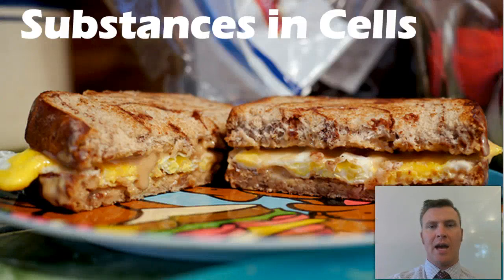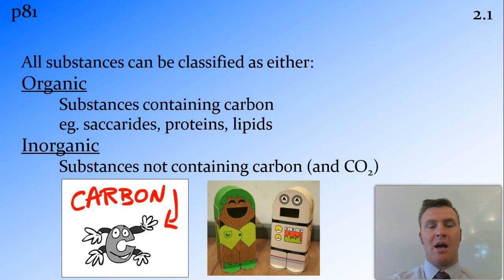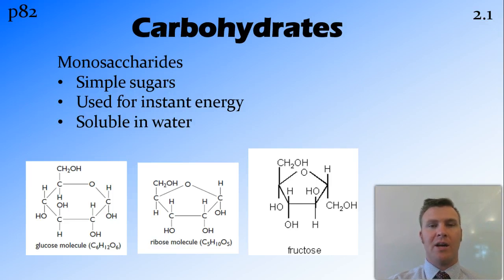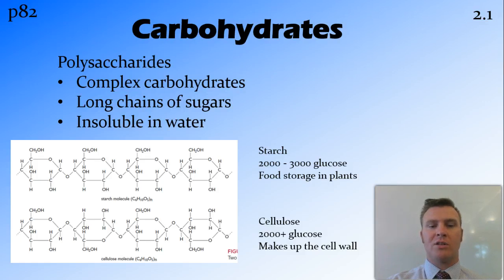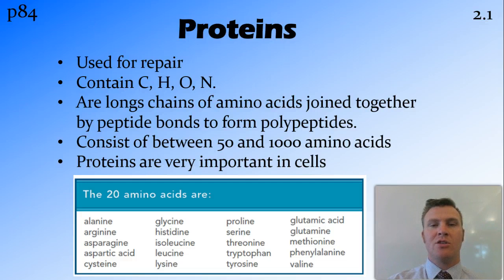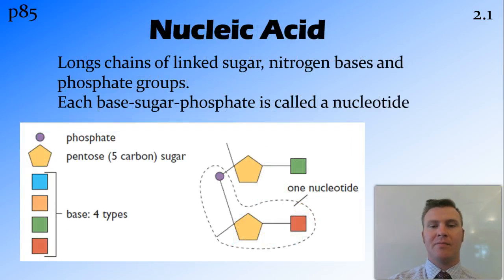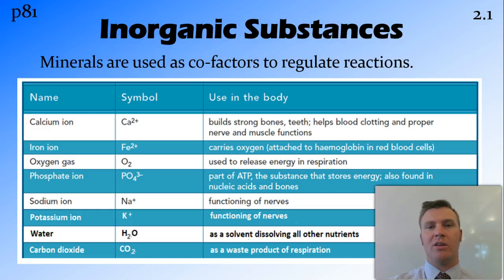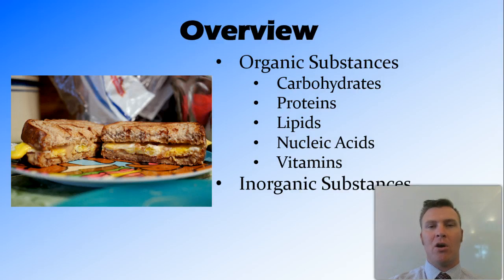Substances in Cells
1.1 Overview:
Organic Substances
Carbohydrates
Proteins
Lipids
Nucleic Acids
Vitamins
Inorganic Substances

NSW HSC Biology (Australian Curriculum):  Cells as the Basis of Life
What distinguishes one cell from another?